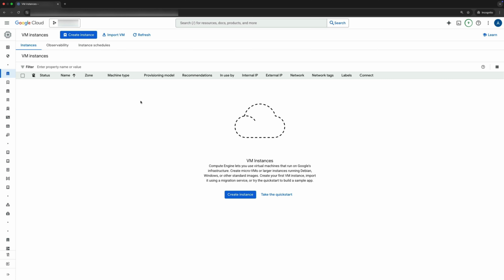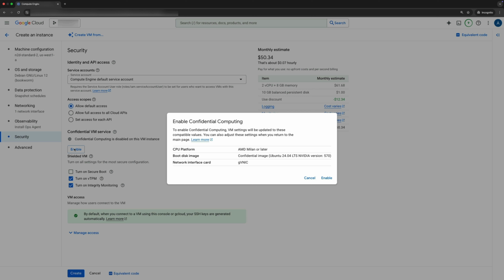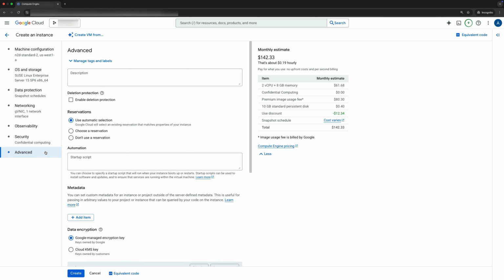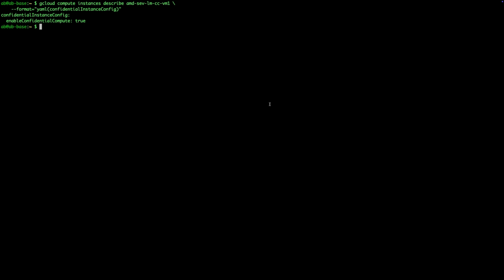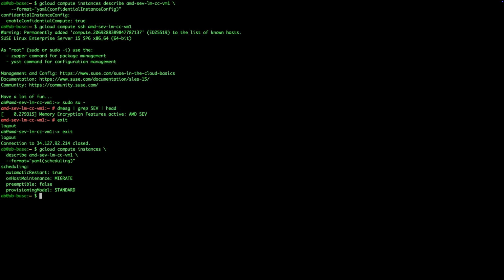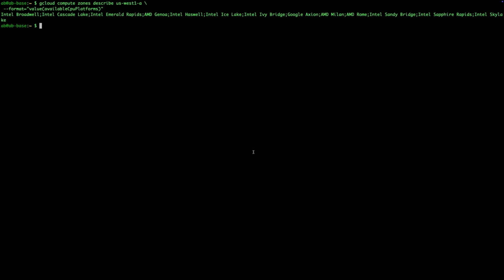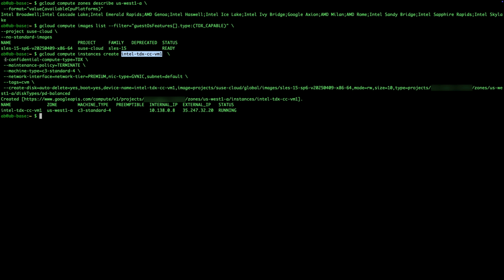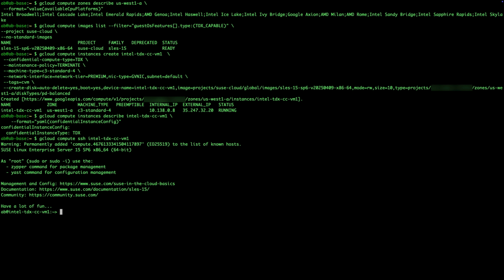SUSE Confidential Computing on Google Cloud with SLES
Safeguard sensitive workloads with SUSE Linux Enterprise Server (SLES) on Google Cloud. This demo shows how to deploy confidential computing VMs using both the Google Cloud console and CLI, supporting AMD SEV and Intel TDX for enhanced security and live migration capabilities. Learn to protect your data with cutting-edge confidential computing.